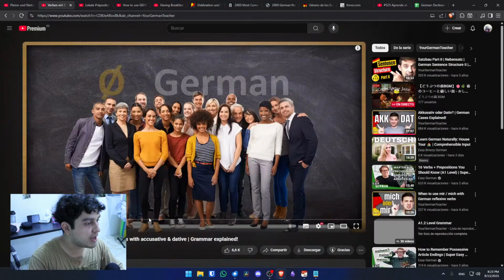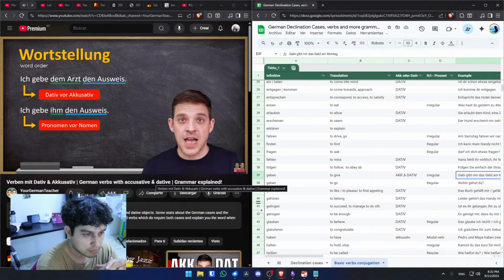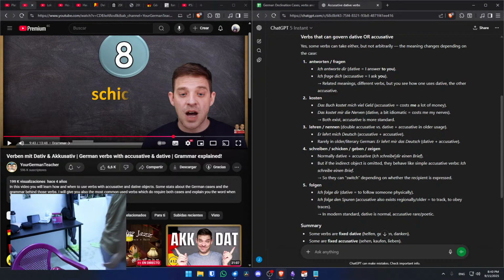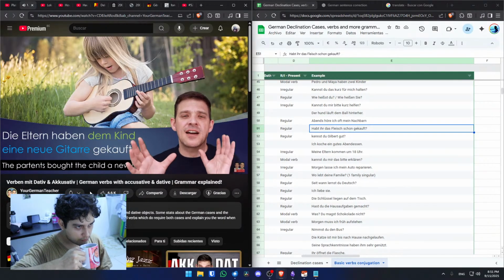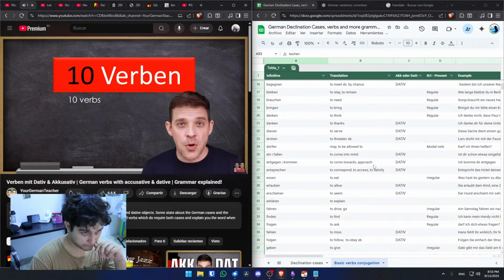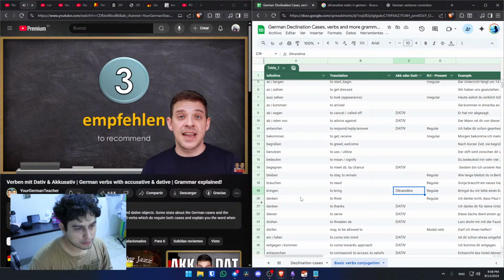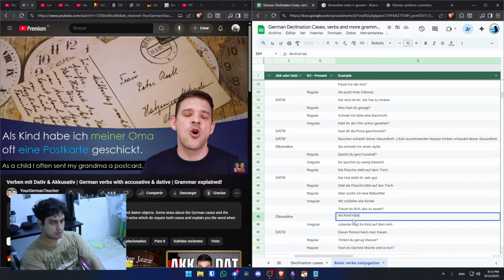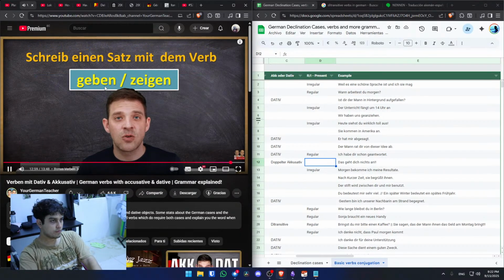Learning German #031 No coding for today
Hallo Leute